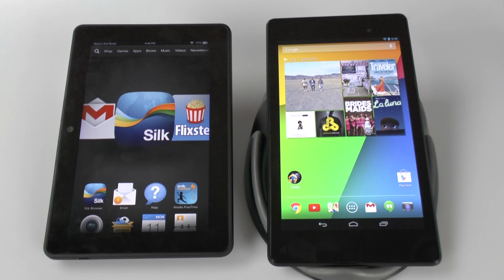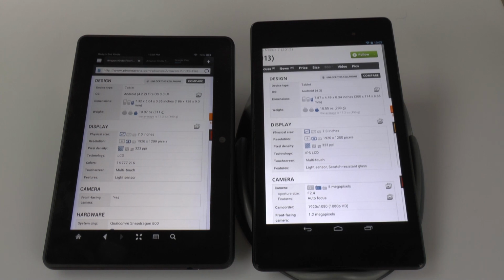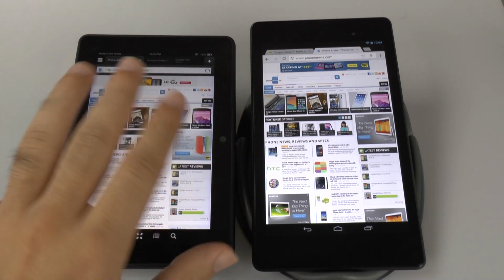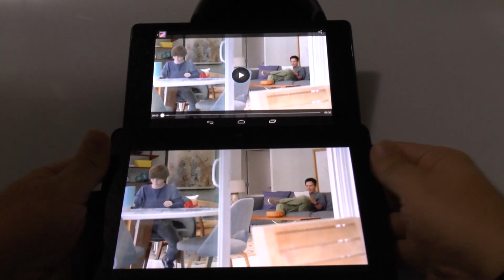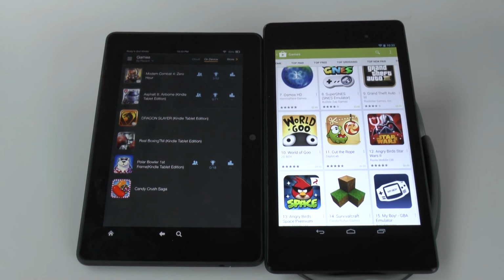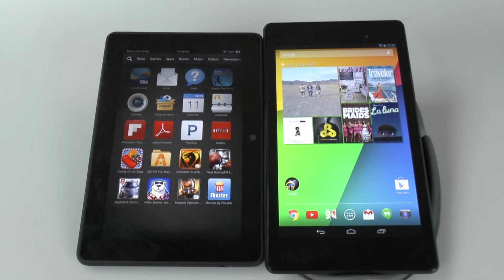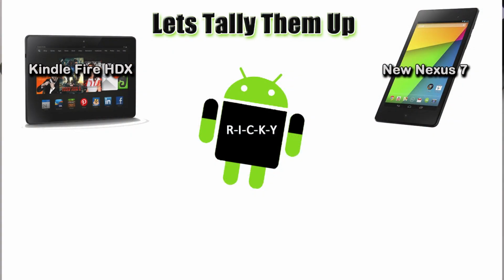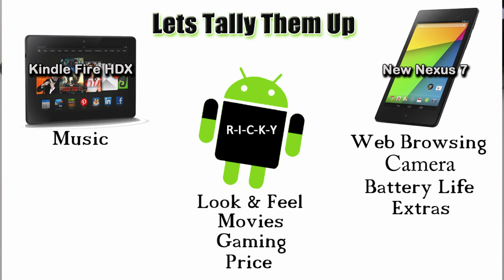Kindle Fire HDX vs New Nexus 7 (Comparison)